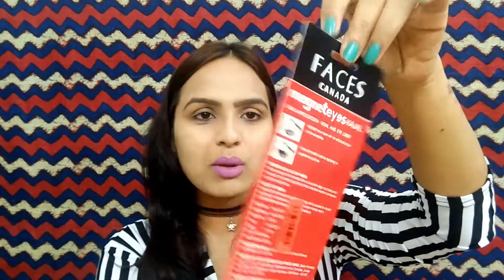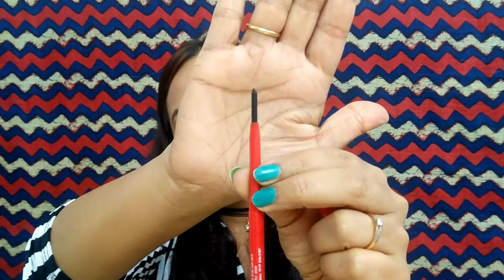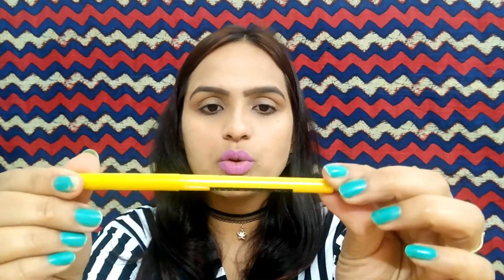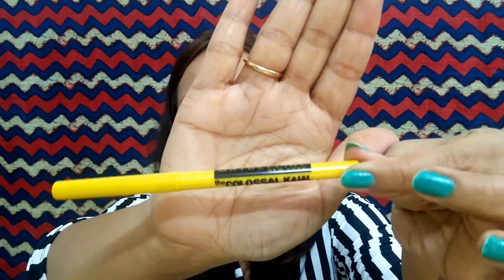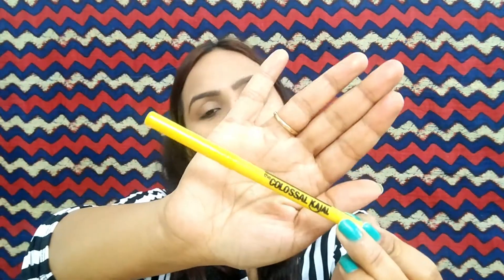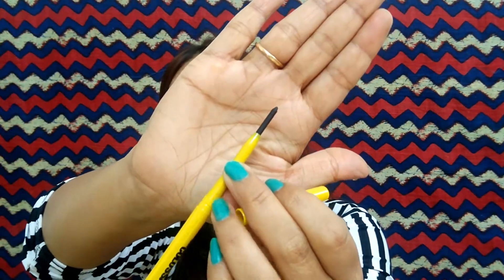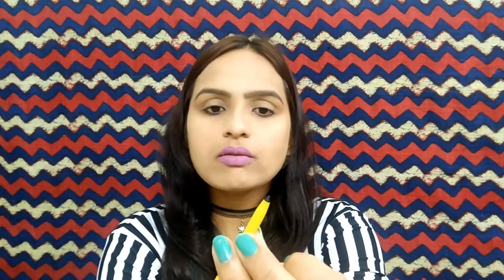Maybelline colossal kajal VS Faces magneteyes kajal |review and demo |Glam Your Face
I am deepika

Today m sharing review and demo of maybelline and faces kajal.Both kajal are waterproof ans smudgeproof.